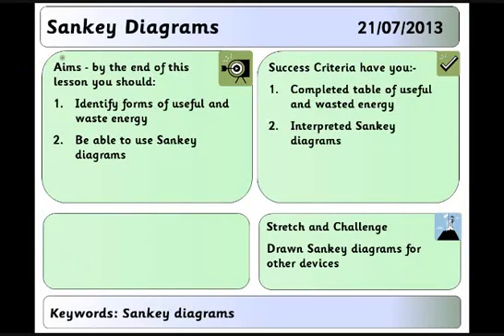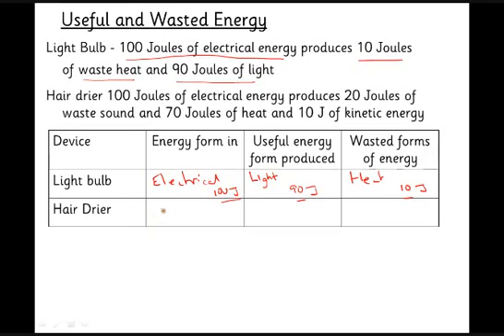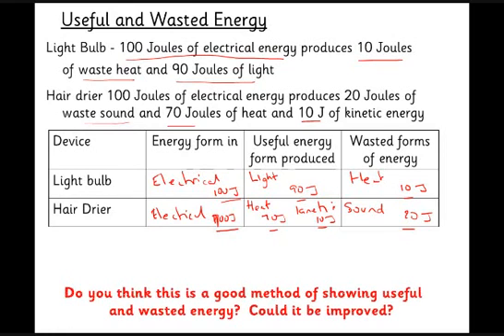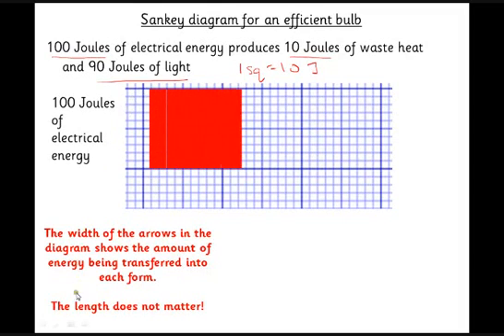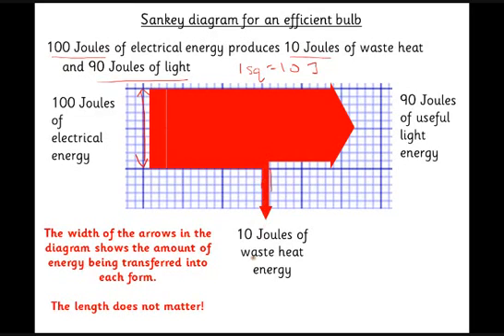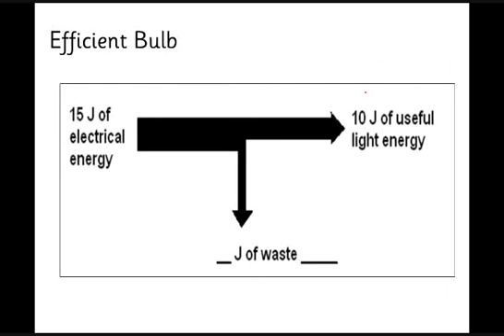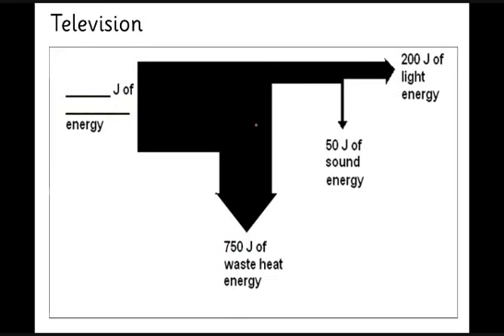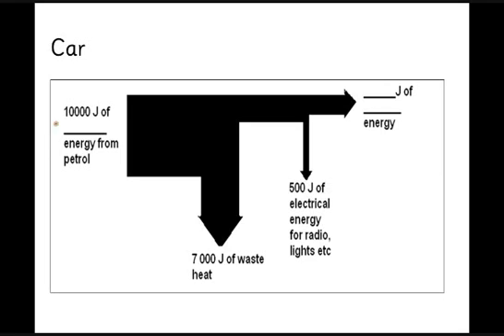Sankey Diagrams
Drawing Sankey diagrams